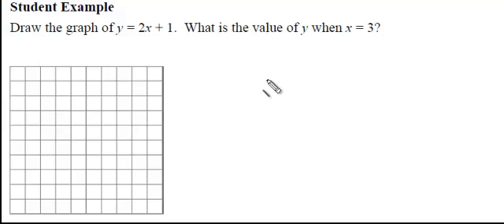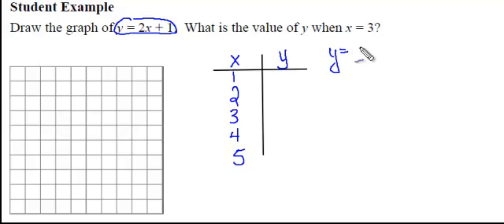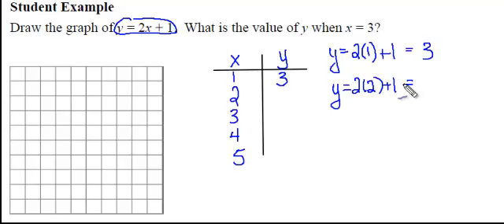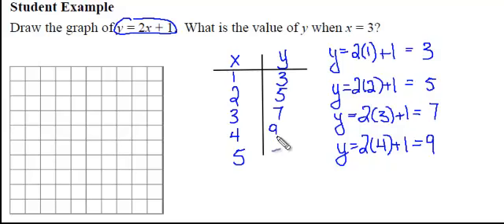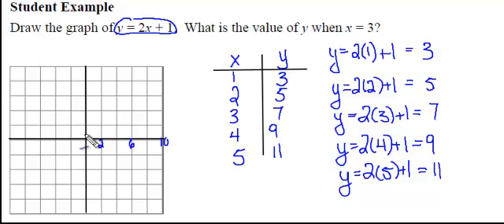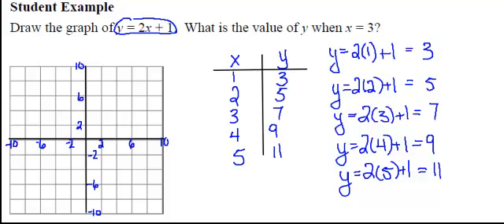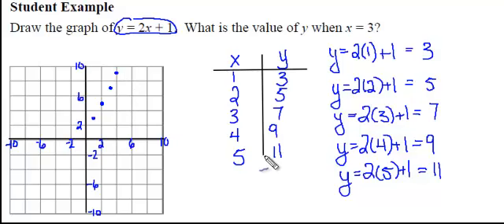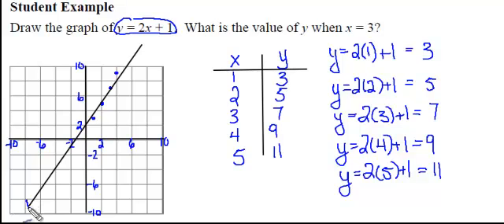6 4 Student Example 2